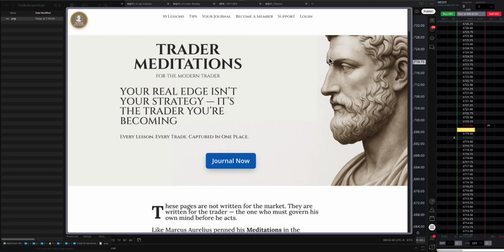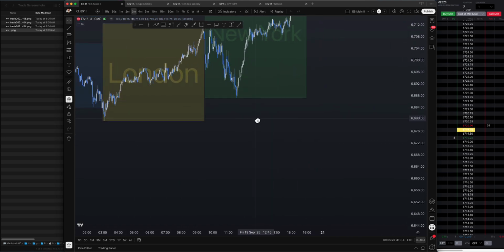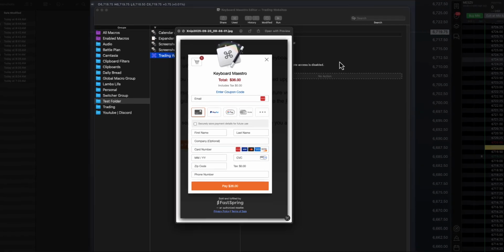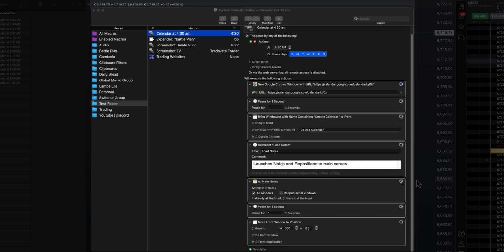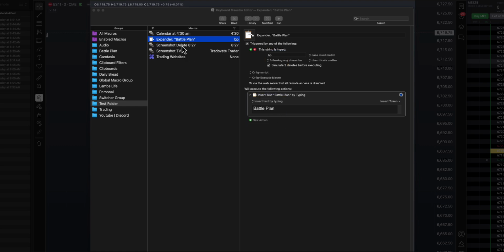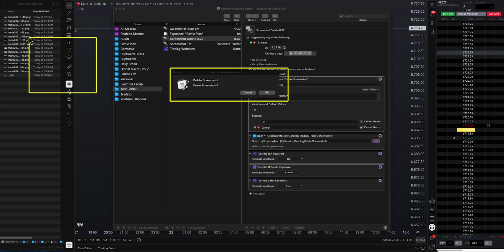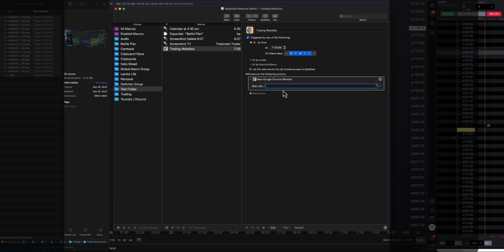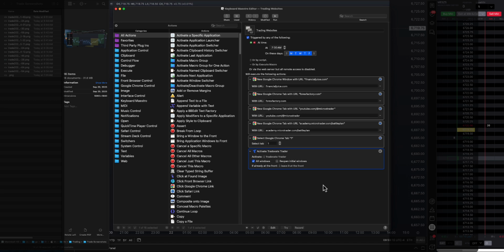EASY Way to Automatically Take Screenshots of your Chart & DOM While Trading! Keyboard Maestro 4 Mac